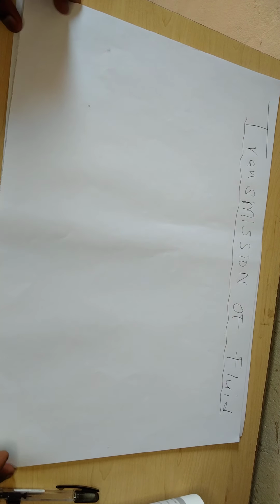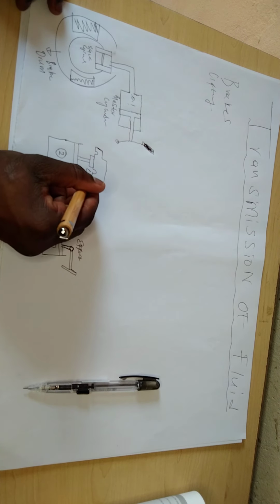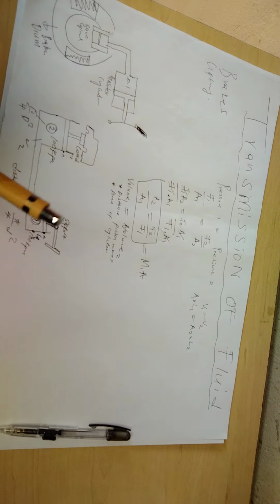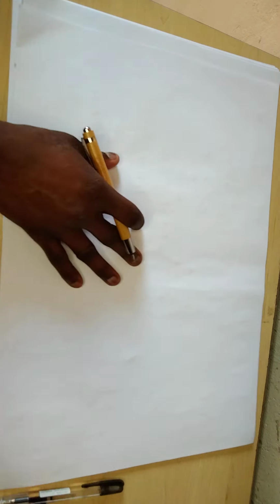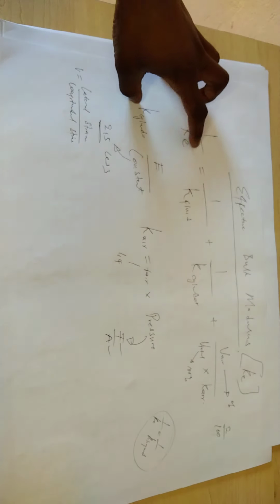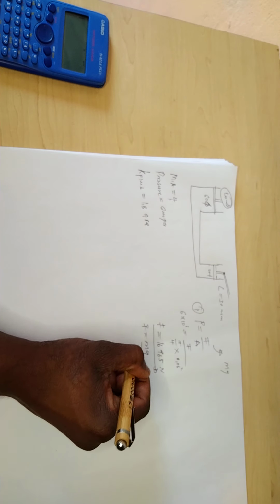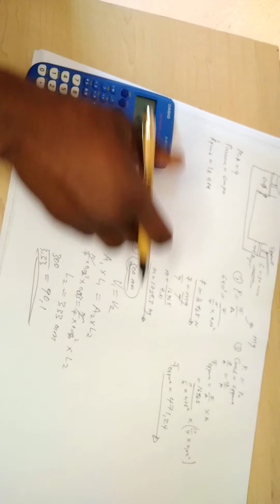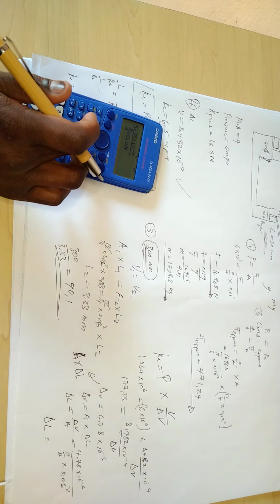Fluid mechanics - Transmission of Fluid. N5.